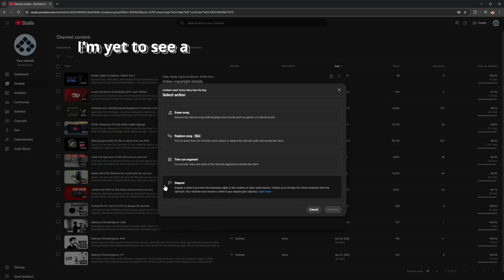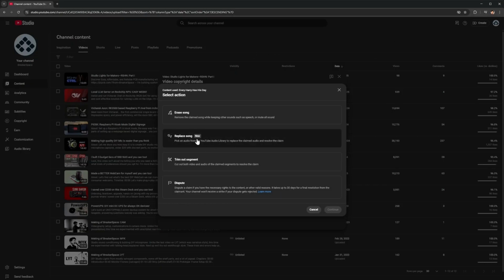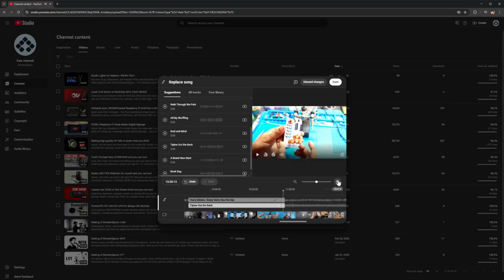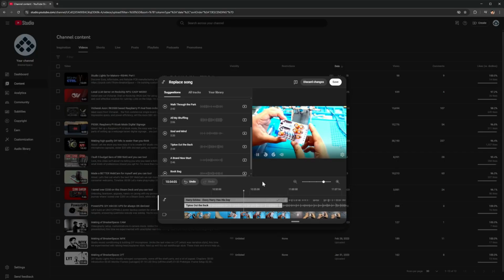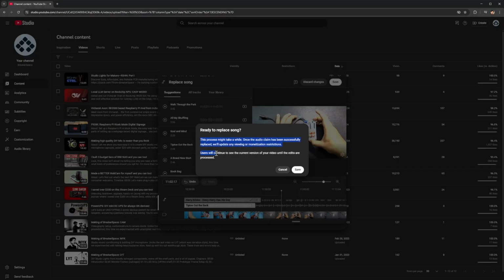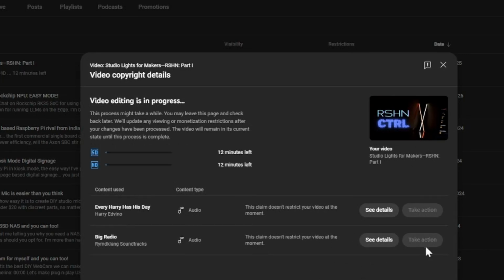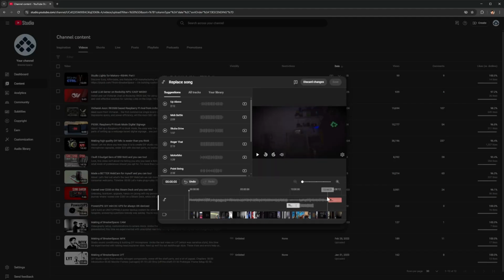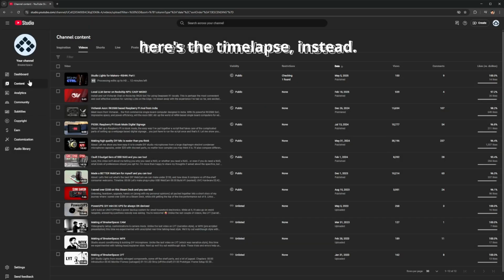This Just Saved My Demonetized Video–Replace Copyrighted Music!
YouTube just rolled out a new a feature that lets creators *replace copyright-claimed music* in their videos with tracks from the *YouTube Audio Library* — without affecting voiceovers, ambient sound, or SFX.

In this video, I walk through how I used it to *clear copyright reclaim* on one of my videos, which was going to be demonetized.

No muting, no trimming, no reuploading.

*Timestamps:*
00:00 - Introduction
00:27 - The copyright claim
01:25 - All new 'Replace Song' tool
02:00 - Replacing music from Audio Library
02:40 - Previewing and applying changes
03:30 - Wait for YouTube's processing
04:20 - Copyright Claim GONE!